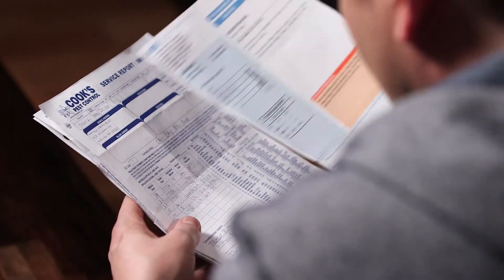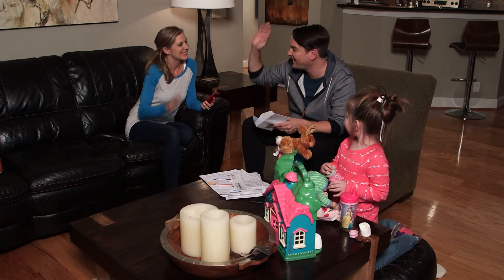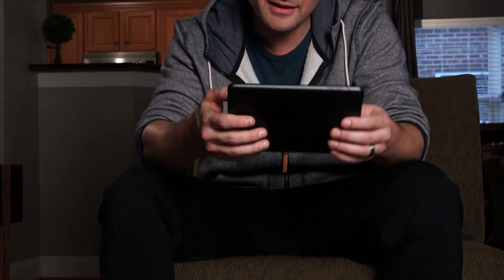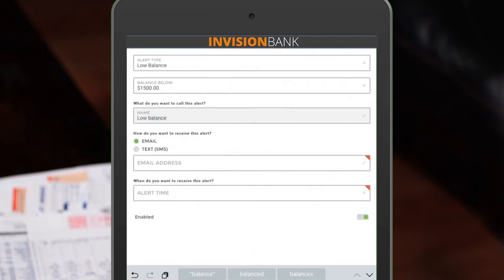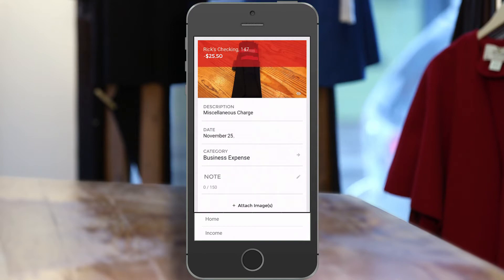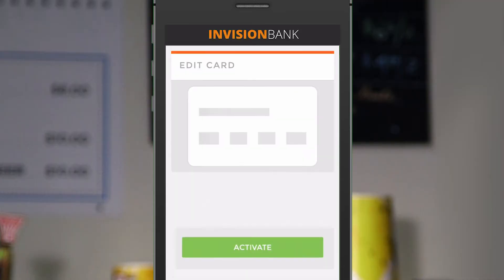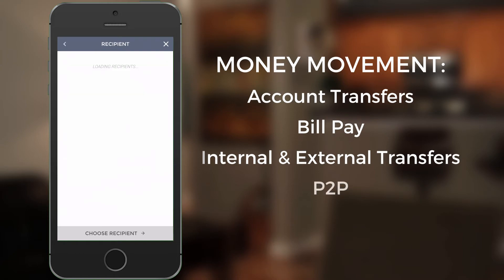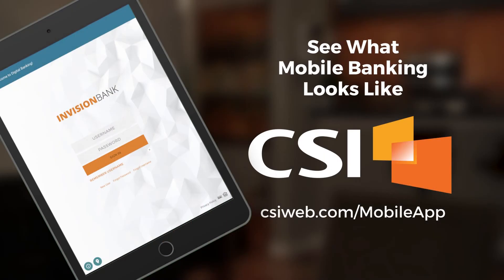CSI’s Mobile Banking App - In the Hands of Your Customers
Check out the CSI Mobile Banking App in Action!